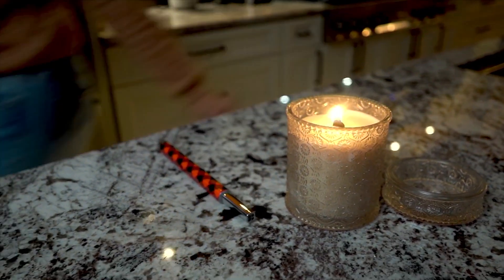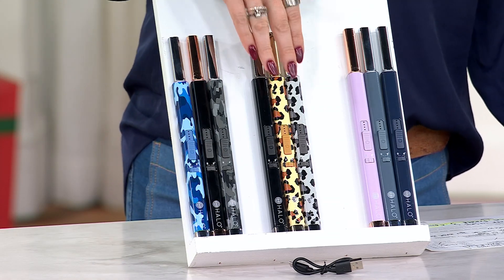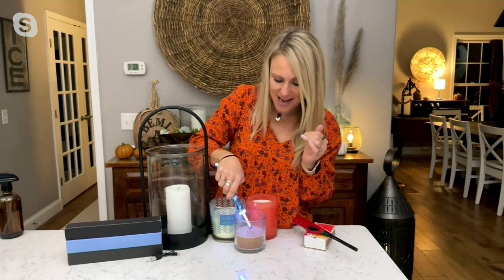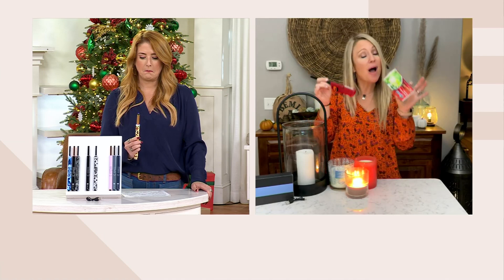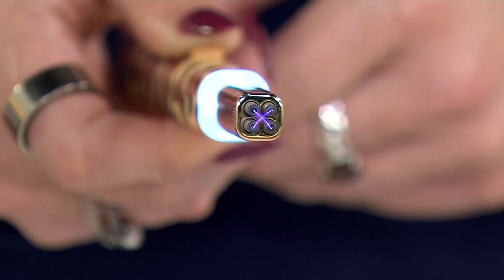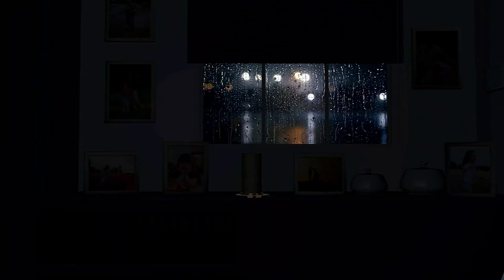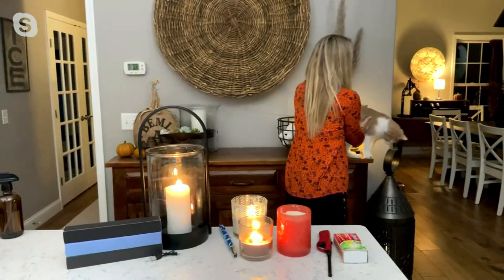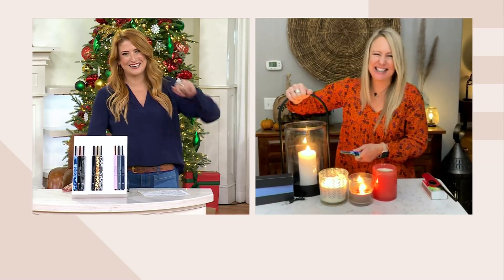HALO Set of 3 Rechargeable Lighter Wands with Gift Boxes on QVC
HALO Set of 3 Rechargeable Lighter Wands with Gift Boxes

Brighten up any occasion with this set of 3 rechargeable lighter wands. Enjoy the convenience of Dual Arc plasma technology that's flameless and fuel-free. Perfect for lighting candles, grills, stoves, campfires, and fireworks, these lighters feature an LED light ring for added visibility. From Halo.